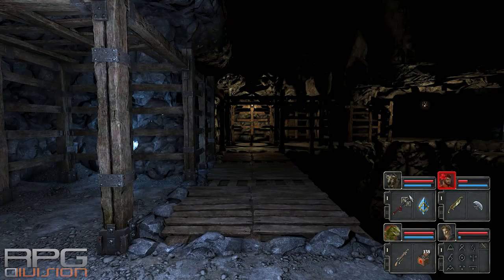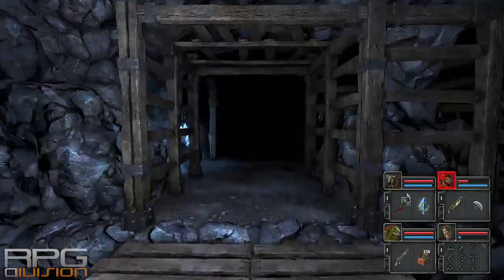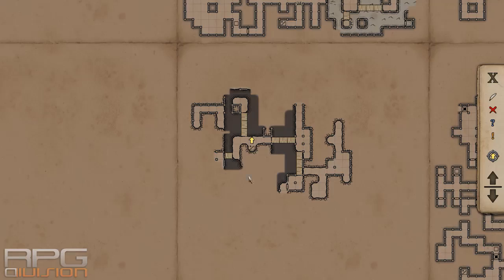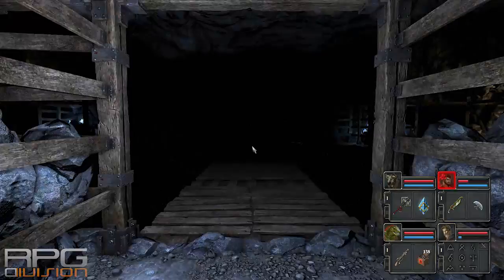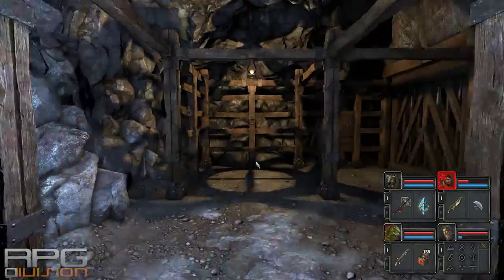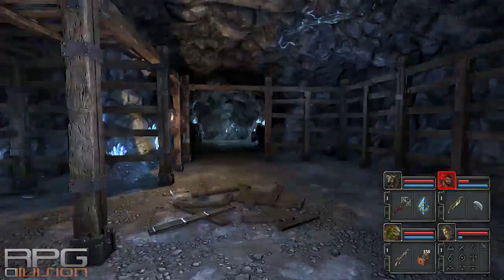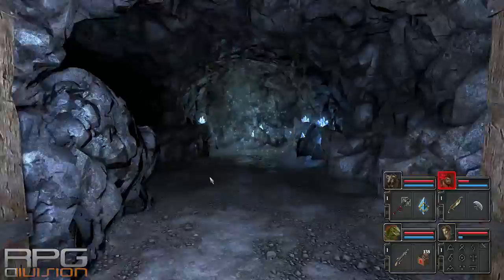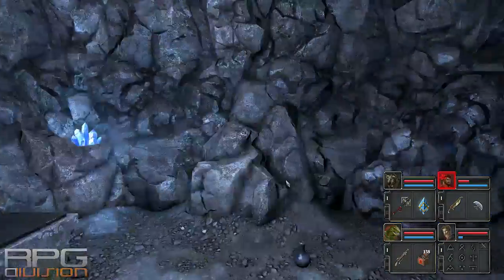Legend Of Grimrock 2 - Crystal Amulet Location (Crystal Mine)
(2014) Legend Of Grimrock 2 Crystal Amulet Location (Crystal Mine)

Key Features:
42 different kind of monsters including 30 new foes unique to Isle of Nex.